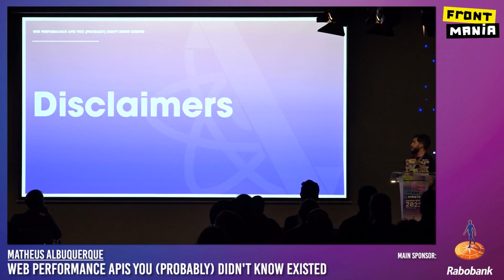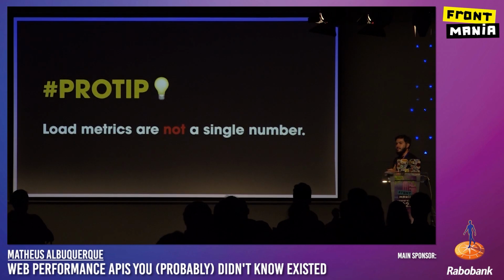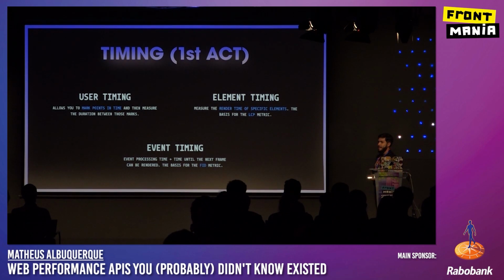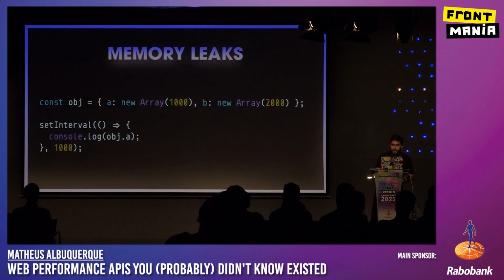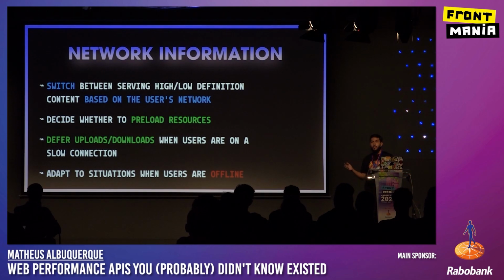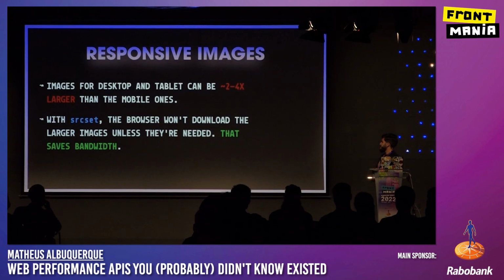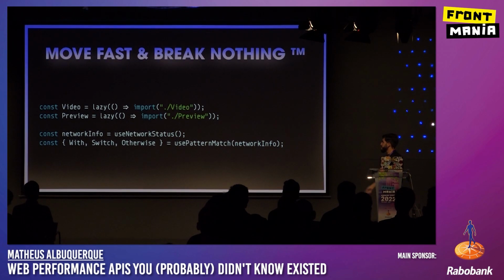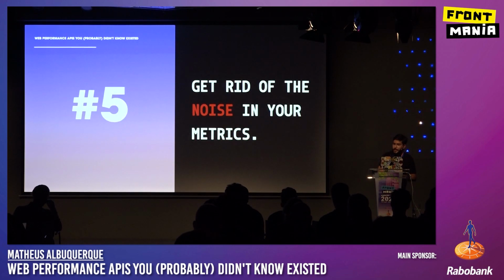Frontmania 2022: Matheus Albuquerque - Web performance APIs you (probably) didn't know existed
Responsiveness to user interaction is crucial for our apps and you’ve probably heard about the amazing tools we have to measure web performance. Maybe you've measured some Web Vitals using Lighthouse, checked the cost of a package using Bundlephobia, or even rejected a PR that adds a massive dependency using size-limit.

Unfortunately, users are still frustrated by delayed TTIs, high input latency, and janky animations, and, while developers can measure some aspects of responsiveness, sometimes these are not reliable and it’s difficult to identify the perpetrators.

But did you know there are many performance APIs native to the Web Platform? In this talk, we’ll see how to leverage the power of some of them to reliably measure responsiveness and correctly identify culprits for bad experiences.